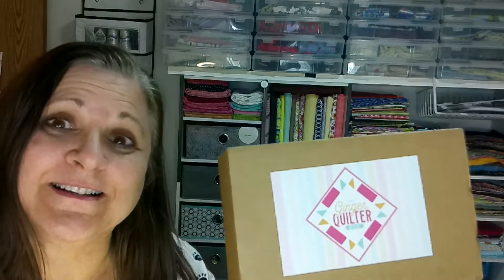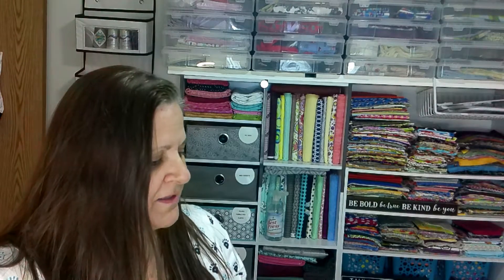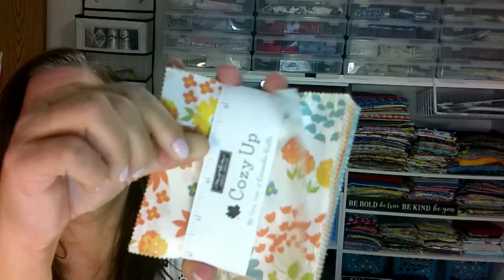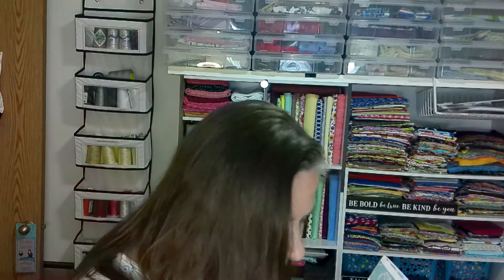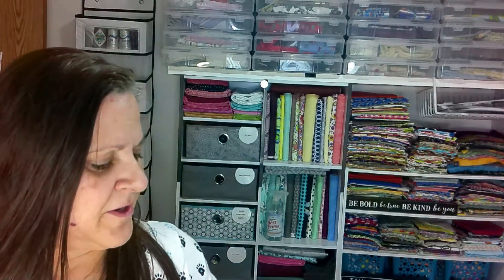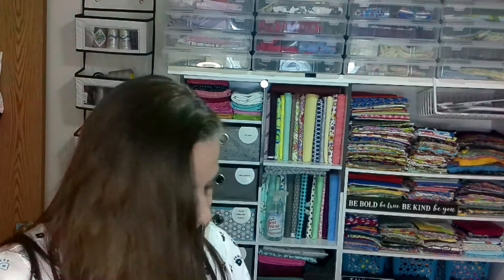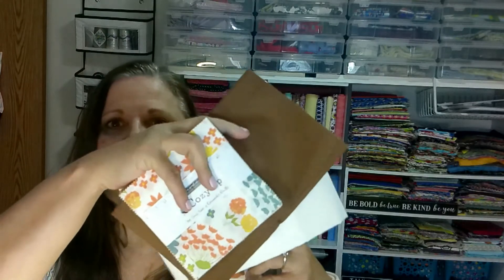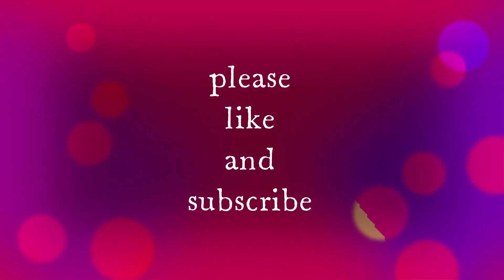Ginger Box subscription box for October 2021.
This subscription box is from The Ginger Quilter. It is the Ginger Box for October 2021. It is a fun fall project & lots of goodies. Table runner project with pattern, fabric (1 yard of backing, 1/4 yard of accent color, 1 charm pack of 40 5" X 5" squares), seam guide tape, straight pins with adorable fall leaves, chocolate covered Oreo cookies, mini fall candle, fall saying card, summary of products flyer.